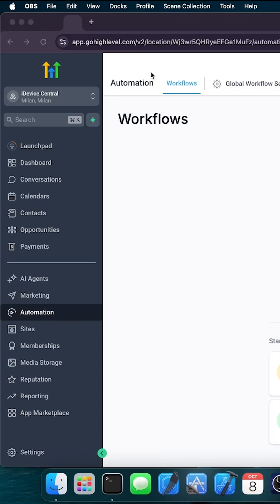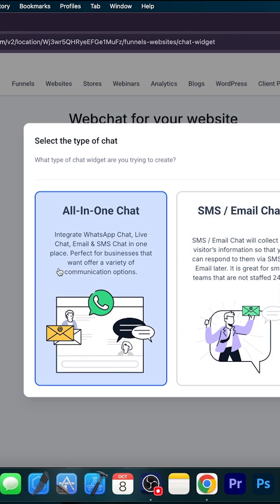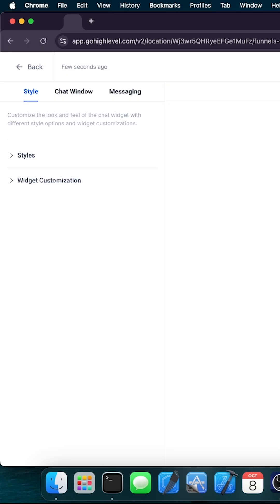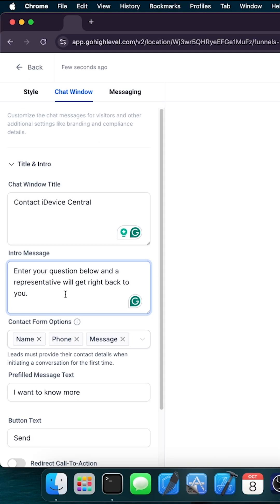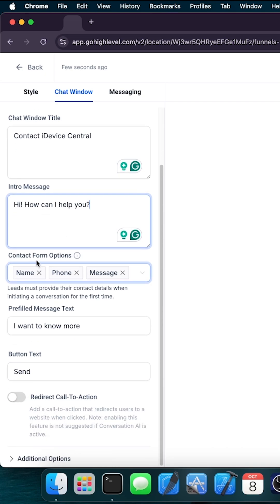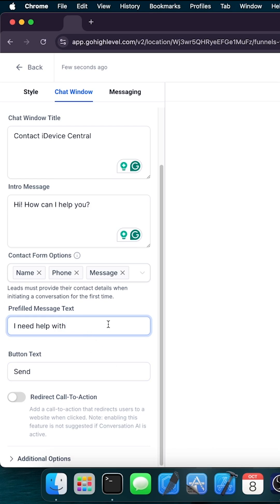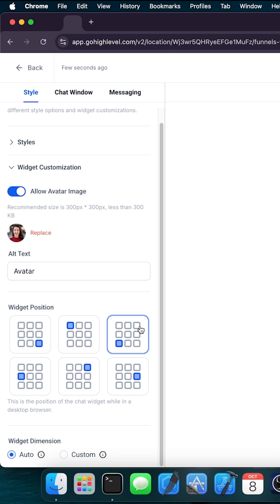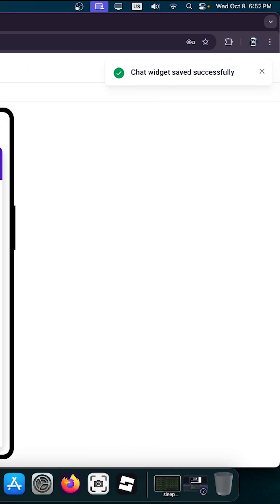How to Create a Chat Plugin For Your Website with HighLevel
Wanna elevate your online business with a great landing page, email campaigns, social media management, and all the tools you need to convert leads? Check out LevelUP and get a FREE 30-day trial on us